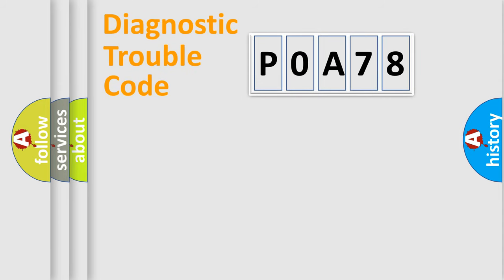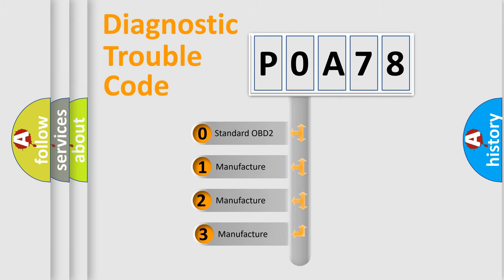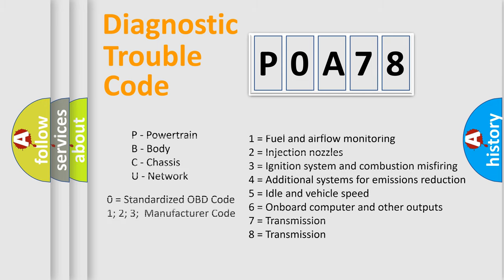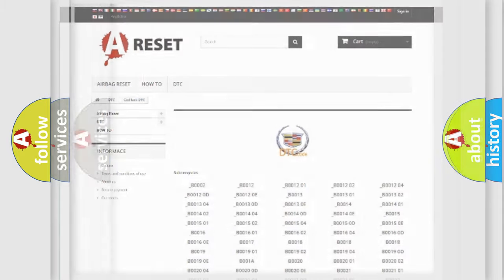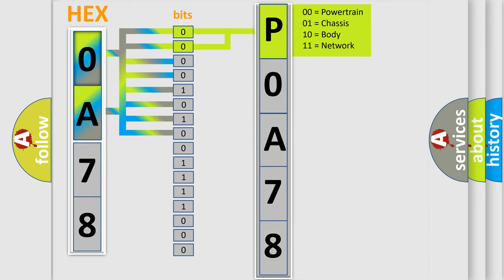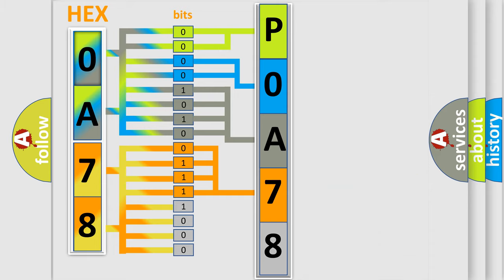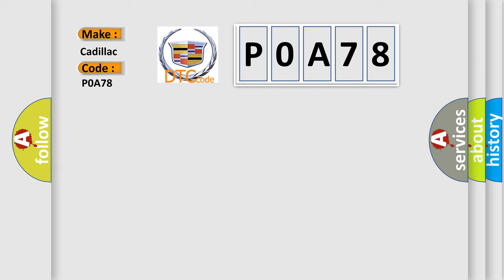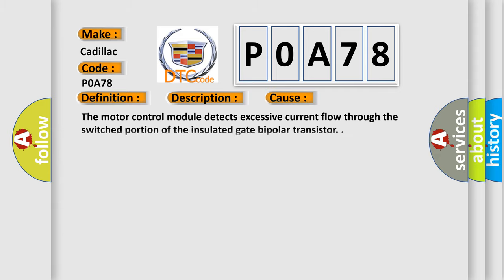DTC cadillac P0A78 Short Explanation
Contents:
0:21 Basic DTC analysis according to OBD2 protocol standard.
1:48 Insight into programming
2:58 A diagnostically understandable description of the Diagnostic Trouble Code
3:05 Basic error definition

Make:
Cadillac
Code:
P0A78
Definition:
Drive Motor 1 Inverter Performance
Description:
The high voltage contactor relays are closed. The ignition voltage is 8-18 volts.
Cause:
The motor control module detects excessive current flow through the switched portion of the insulated gate bipolar transistor.